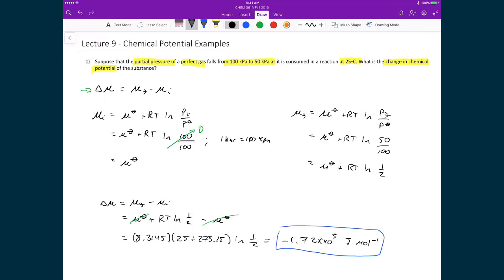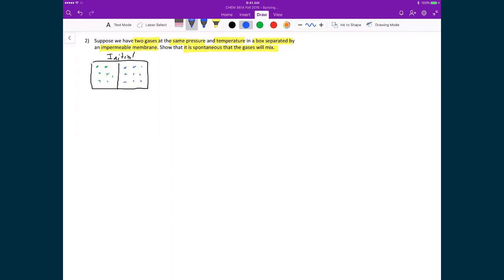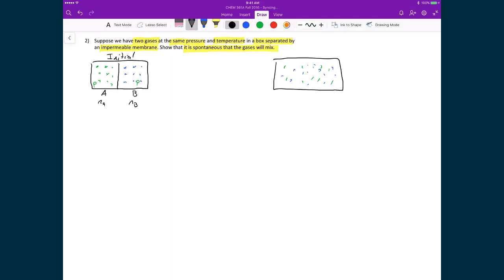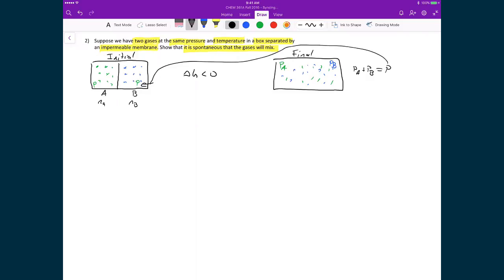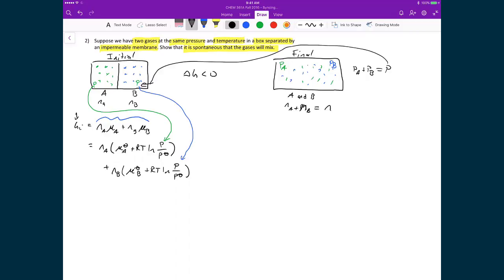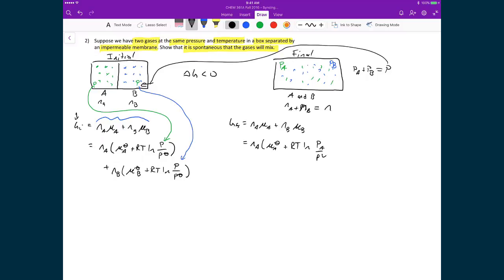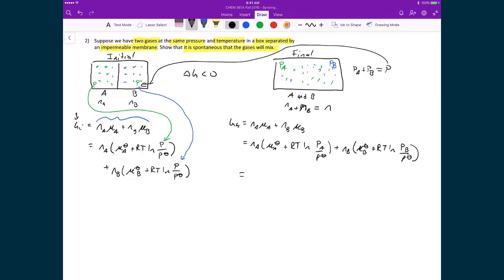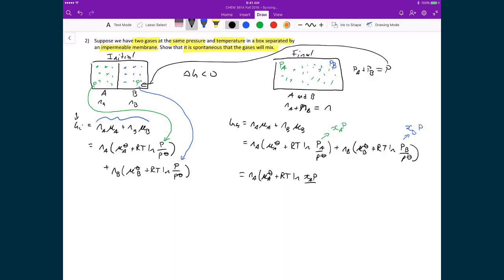Lecture 9 (2 of 5) - The Mixing of Gases